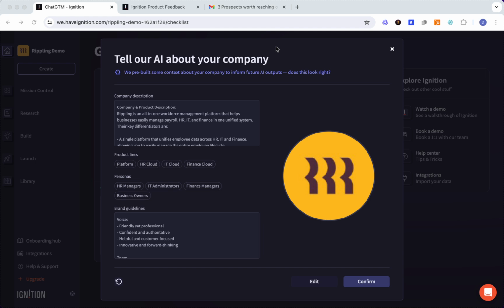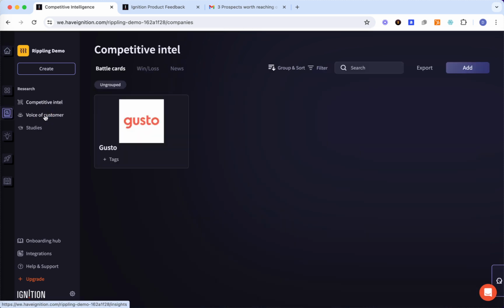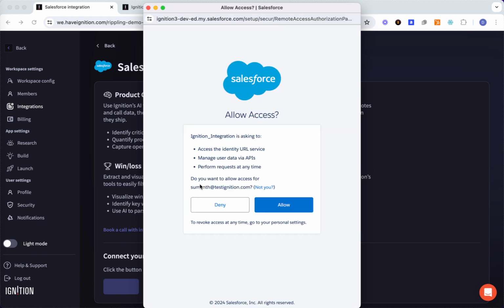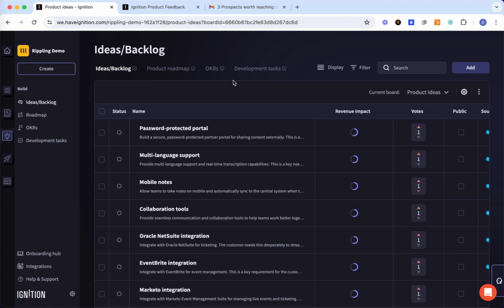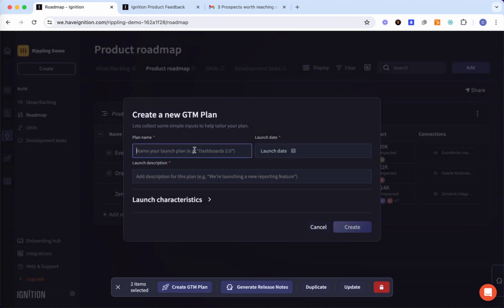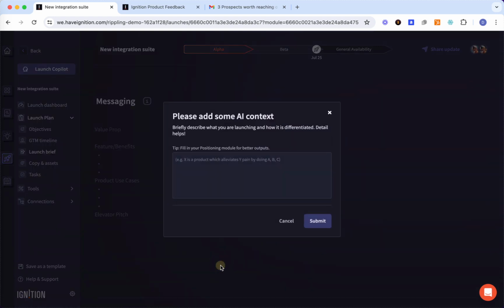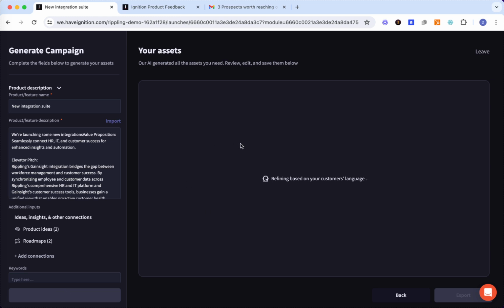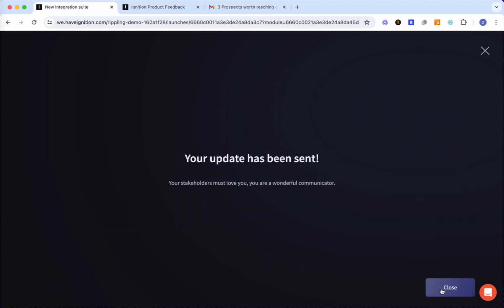Ignition Platform Demo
Ignition is the only product management software built to drive sales.  It helps product teams build what sells, and align customer teams to sell what they built.

00:00 What is Ignition
00:45 Getting started
01:13 Competitive intel
02:30 Voice of customer analysis
03:45 Creating a product ideas backlog
06:00 Turning ideas into a product roadmap
06:35 Automatically notify sales reps
07:10 Creating a GTM plan
08:11 Copilot AI
09:15 Generate messaging
10:01 Write copy and create marketing assets
12:00 Stakeholder updates

Ignition ensures product success via an AI agent for collecting and parsing all your customer & market intel, such as customer calls, support tickets, sales data from your CRM, and competitive intel. It then uses that shared customer & market data to:

1. Identify market opportunities (such as new feature requests, or customers to upsell on a new feature)
2. Create plans to capture those opportunities (such as product roadmaps and launch campaign plans)
3. Create all the marketing assets needed to execute those plans (all refined based on your customers’ exact language)
4. Enable your sales team to sell by pushing upsell opportunities complete with product context directly to them in their CRM.

It’s helped companies like Kajabi, MRI Software, and Uberflip build an end-to-end lifecycle that allows you to 10x the effectiveness of an existing PM/PMM team, or put off hiring one.  All while consolidating and replacing up to $200k or more in tool spend, helping you get to market faster, and surfacing 20-30% more upsell opportunities for Sales.